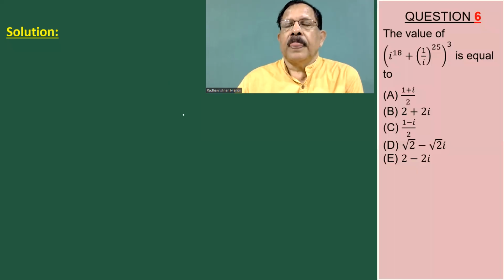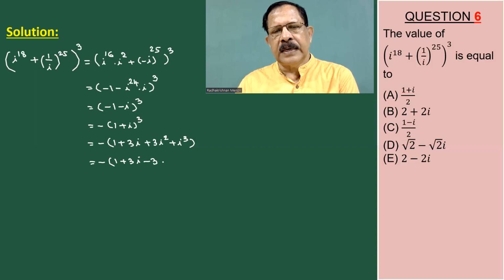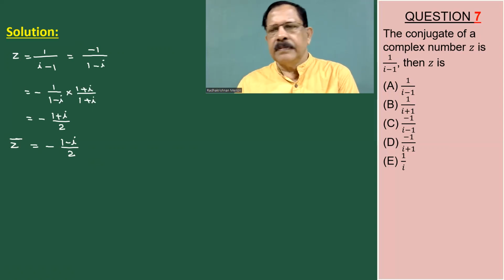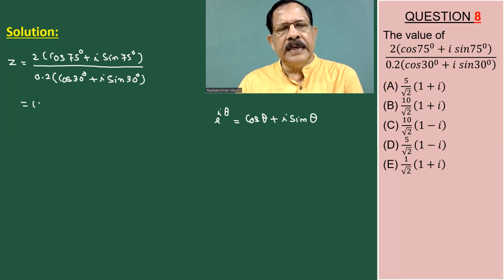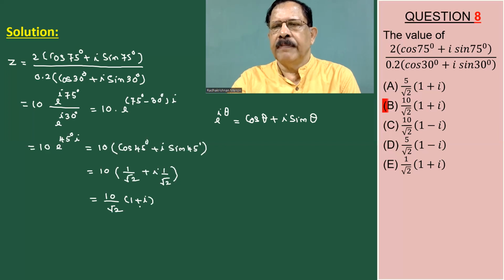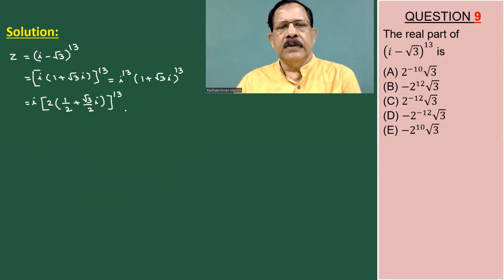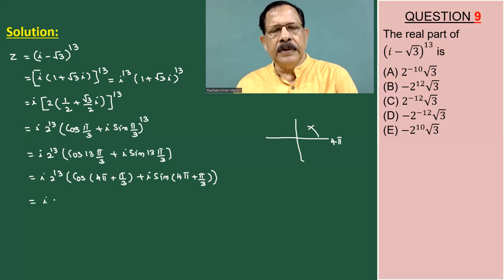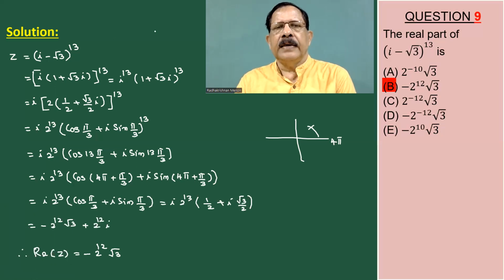GEAR UP FOR KEAM 2023 - SOLUTIONS COMPLEX NUMBERS ( KEAM 2018 PART 2)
SOLUTIONS OF QUESTIONS FROM THE CHAPTER COMPLEX NUMBERS WHICH WAS ASKED FOR KEAM IN THE YEAR 2018 (PART 2)